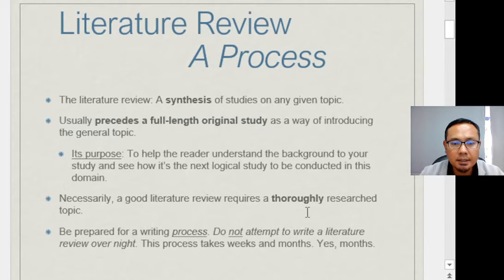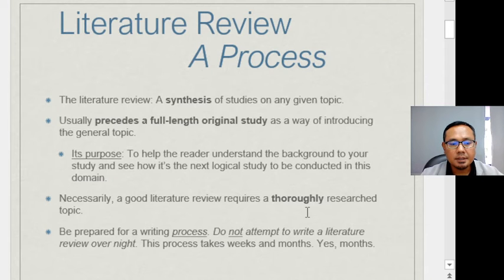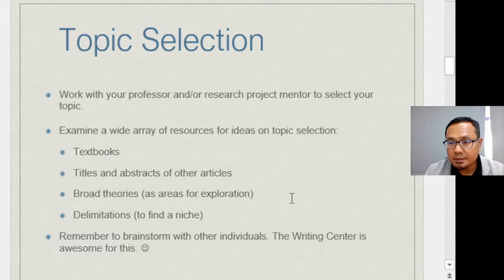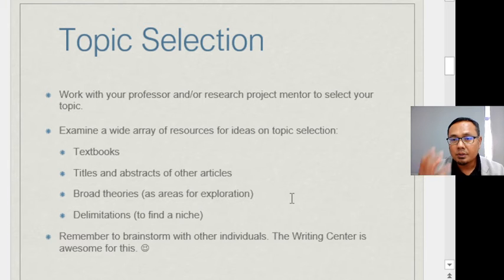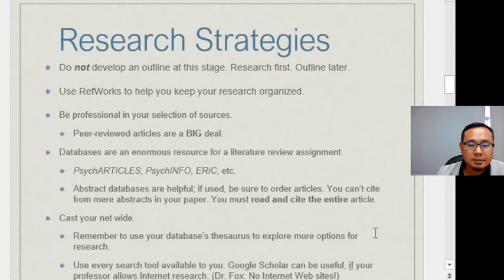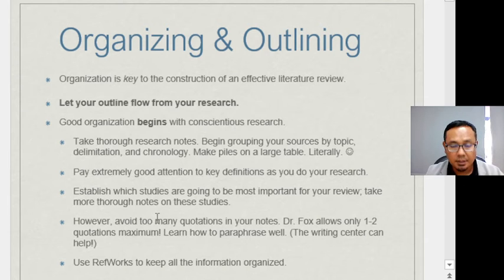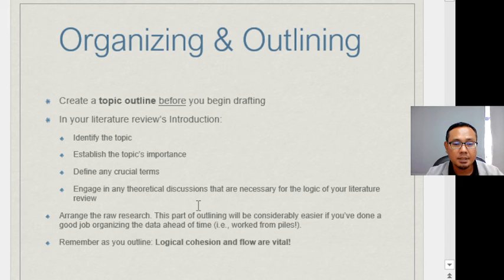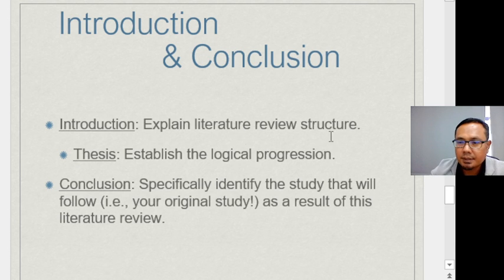RM 6 Writing The Literature